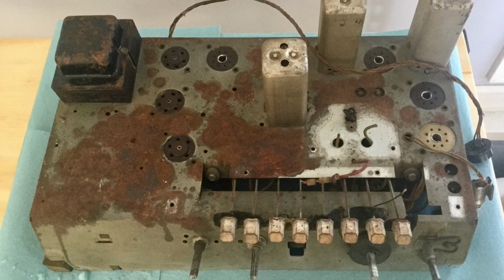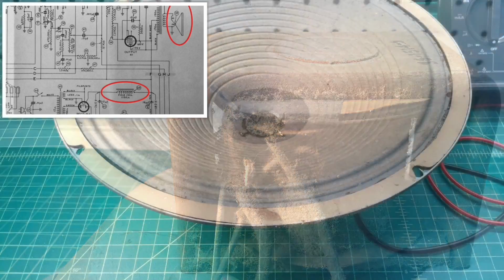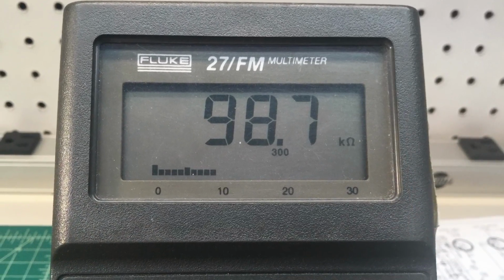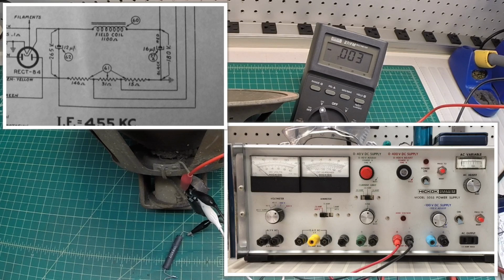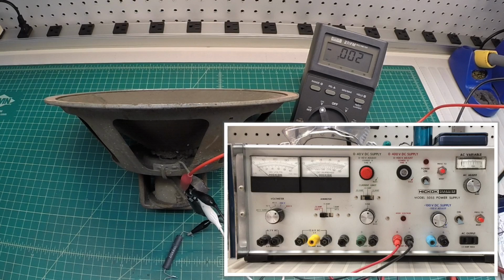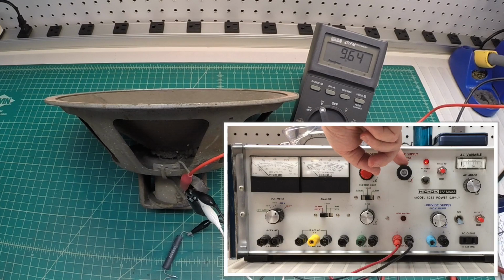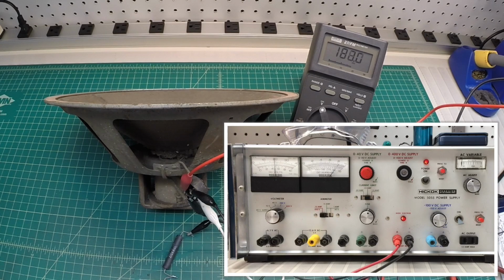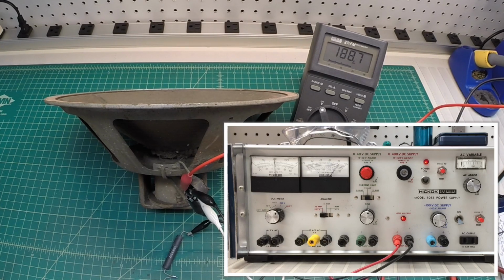Field Coil Testing & Validation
Testing and validating the Field Coil on the Philco 41-280.